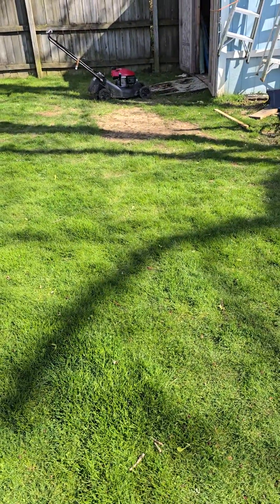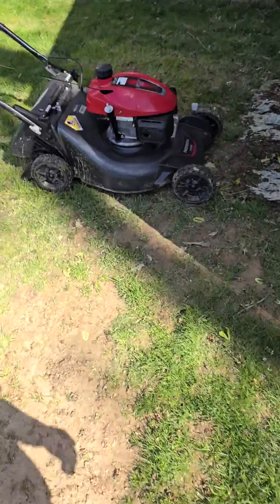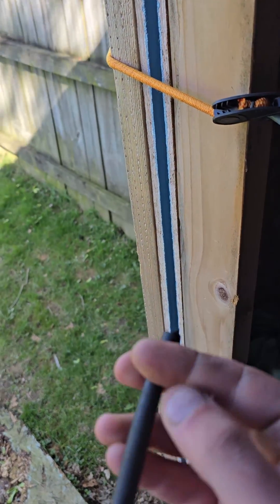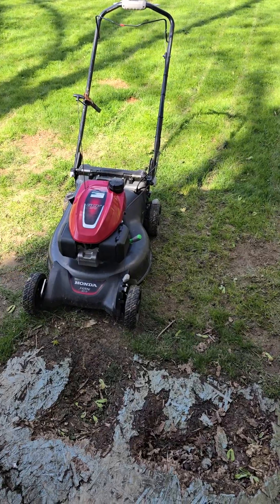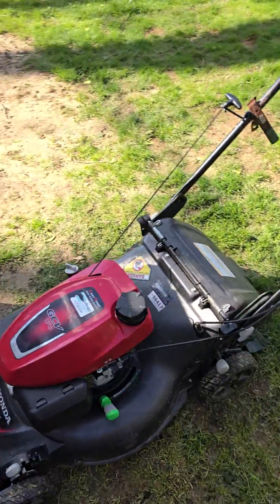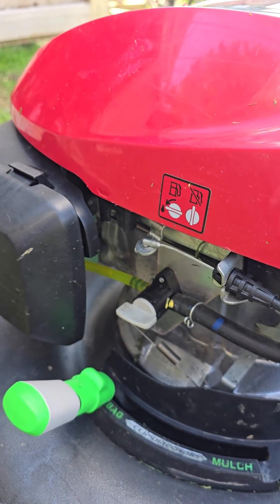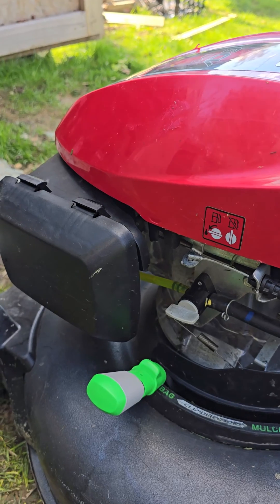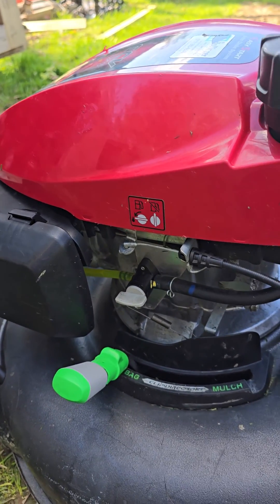replaced my fuel line on my honda hrn216vka self-propelled push mower